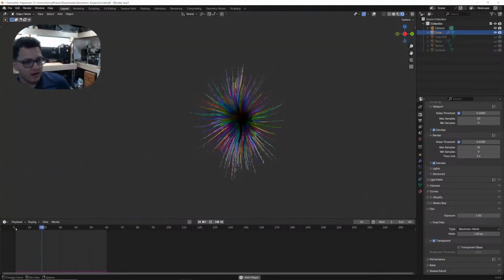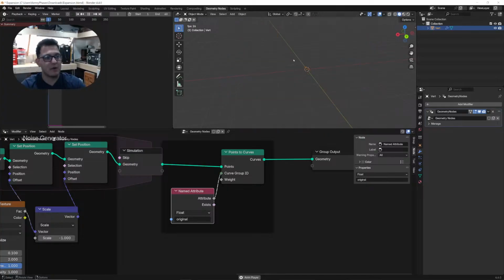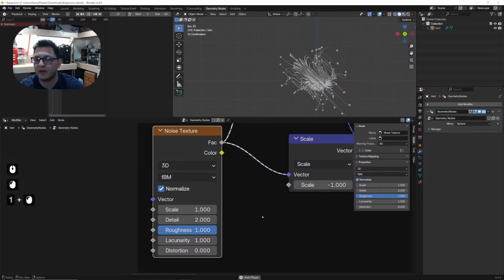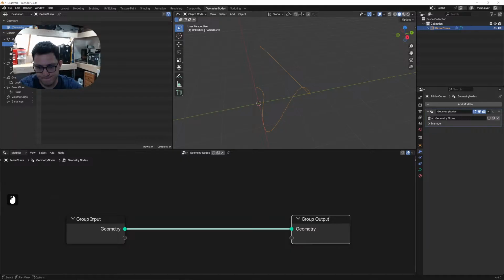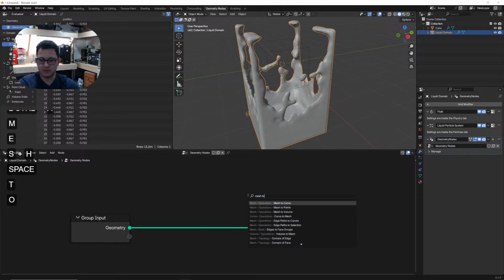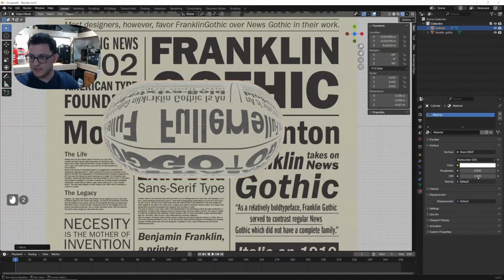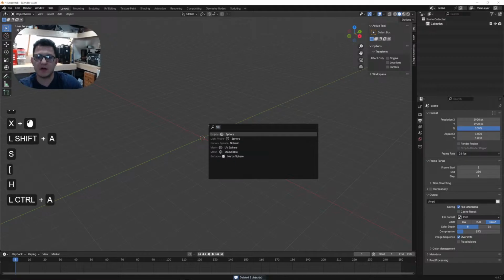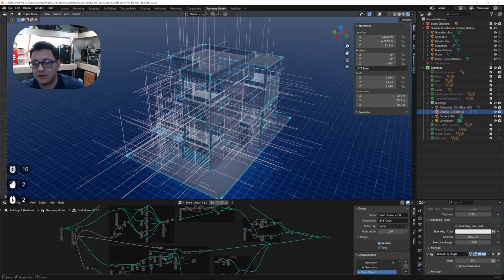Geometry Nodes Curve Explosion in Blender – Live Tutorial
Enroll in the Fundamentals of Physics Course -

In this live stream, @KennyPhases  will be creating a Geometry Nodes Curve Explosion!

00:00 Welcome & overview
05:30 Curve setup & instancing
15:20 Animation & timing
25:00 Final tweaks & Q&A

  / cgcookie
  / cgcookie
  / cgcookieinc